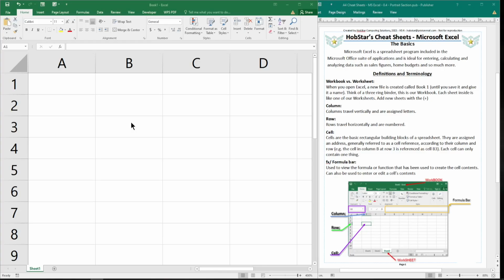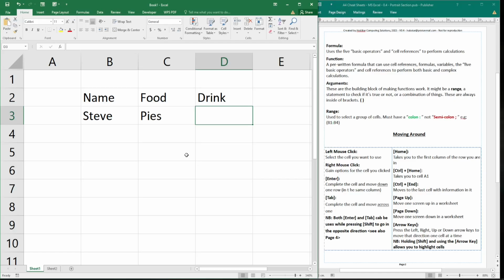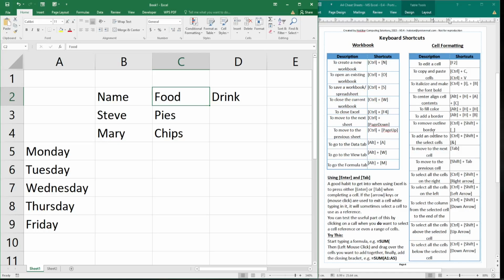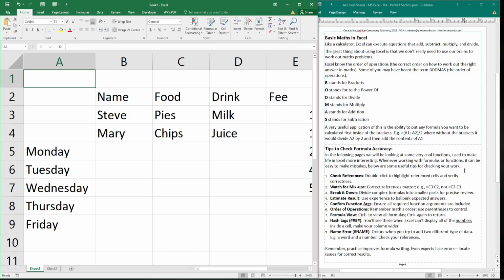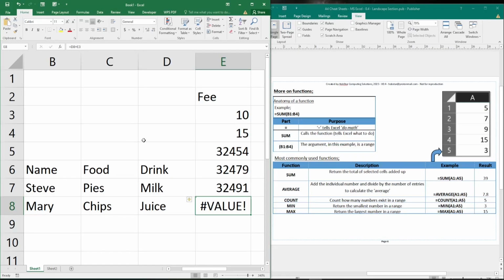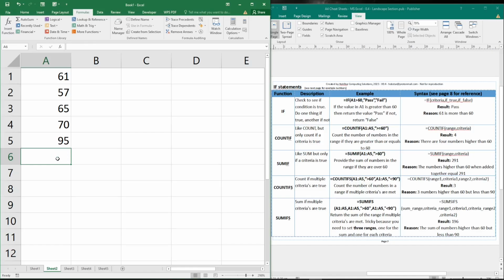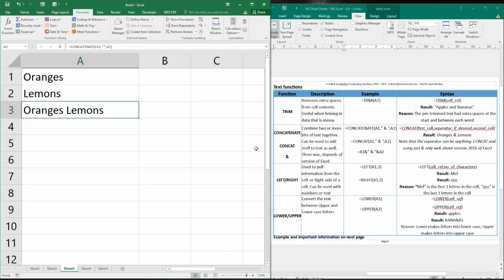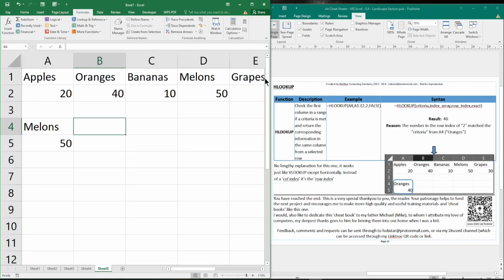Excel Cheat Sheet